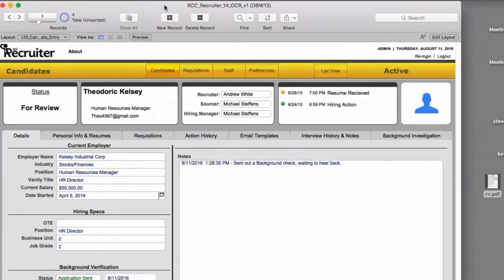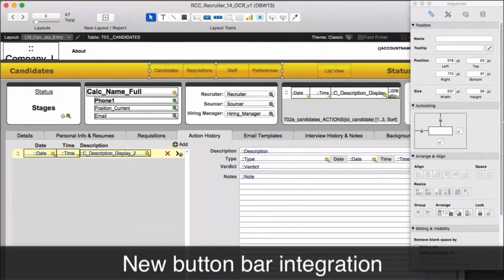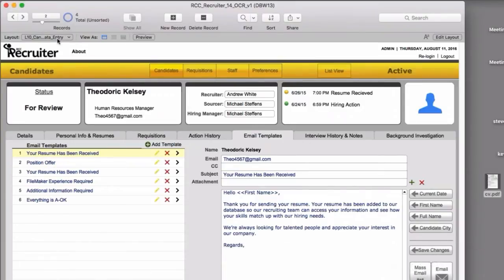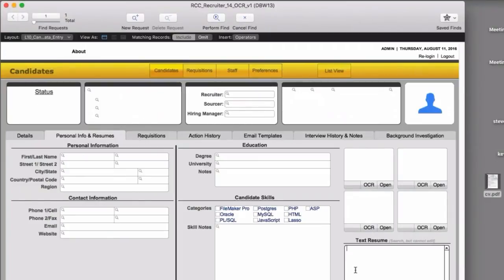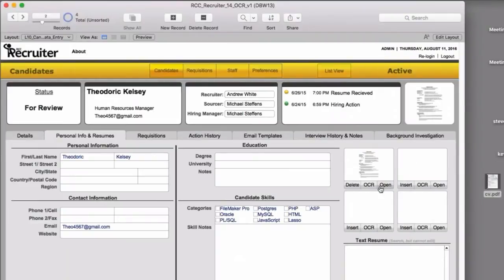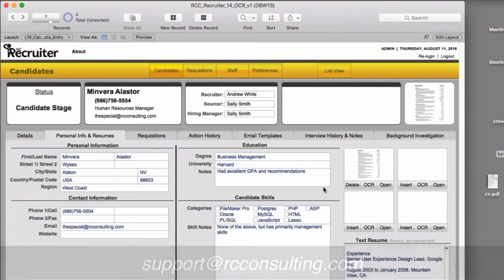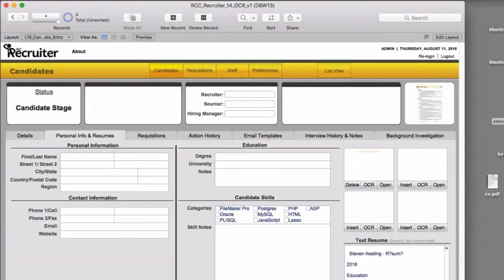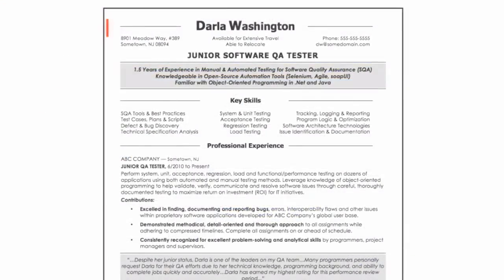RCC Recruiter | Free FileMaker Solution App | FileMaker Pro 15 Videos | FileMaker 15 Training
consultancies worldwide.

business development.

the web

aining

CbN3Sr7yn6weIyIofDoML&index=2&t=1s

Q_rHl8G-LP4gSVl7mvO-Zq&index=2&t=0s

CbN3Sr7yn6weIyIofDoML&index=3

Training Series